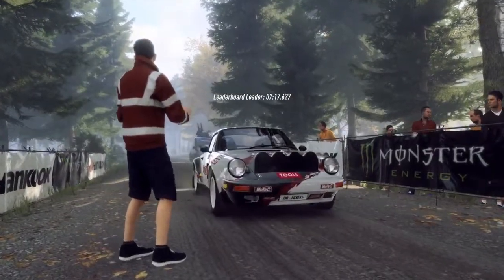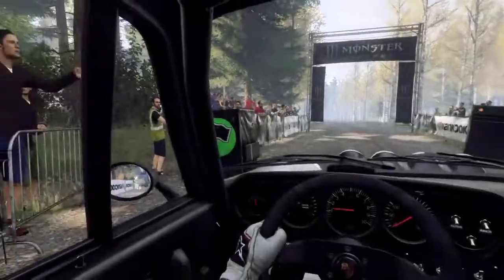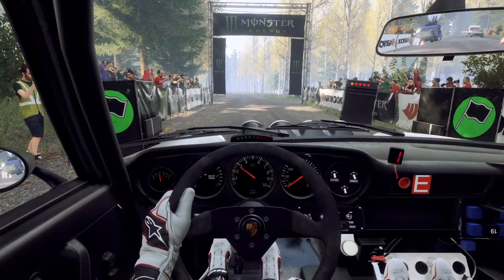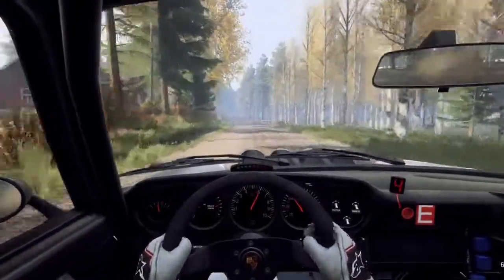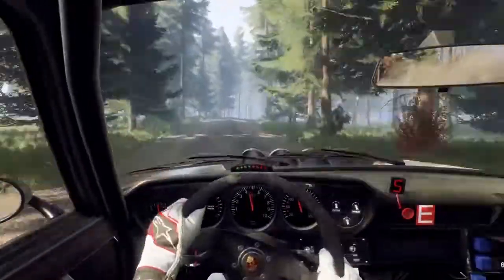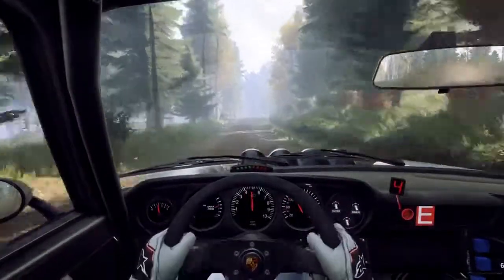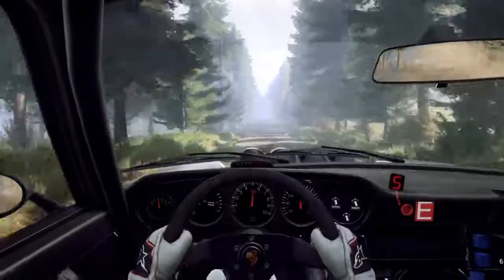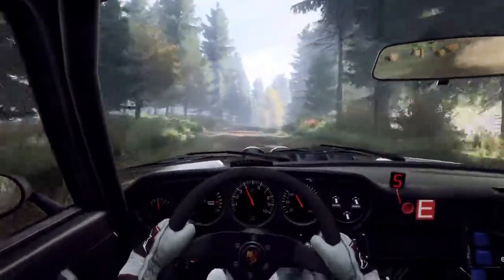DiRT Rally 2 - 911 SC Scuffles at Kakaristo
Location:  Jamsa, Finland
Stage:  Kakaristo
Vehicle:  Porsche 911 SC RS

I looked to push the vintage 911 SC as often as possible navigating the very bumpy gravel road of this long and fast-paced Finnish stage.  Unfortunately I committed several critical errors that caused notable damage to the 911 SC, and also slowed my pace down significantly during these incidents.